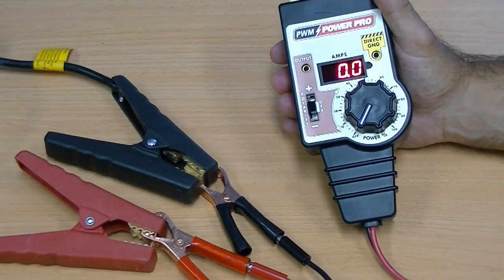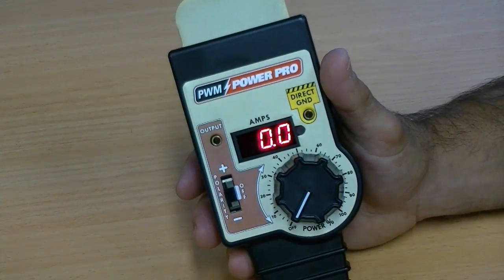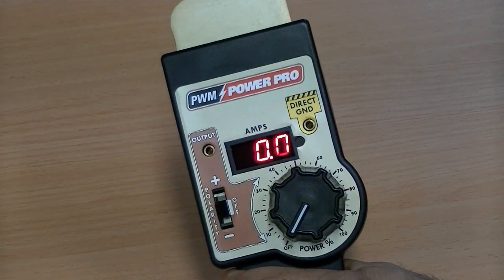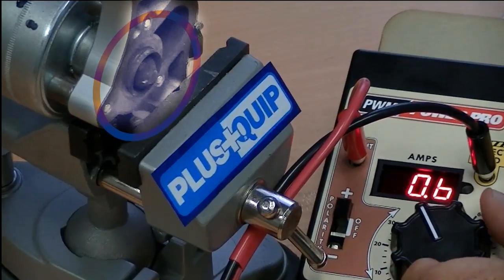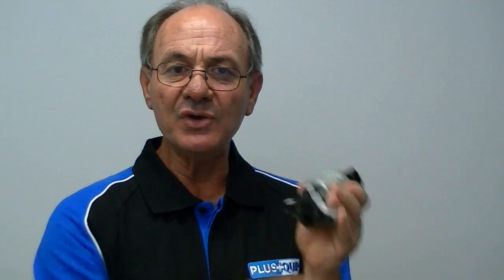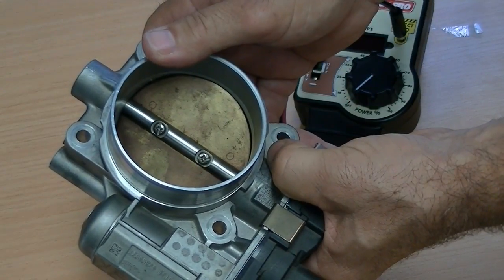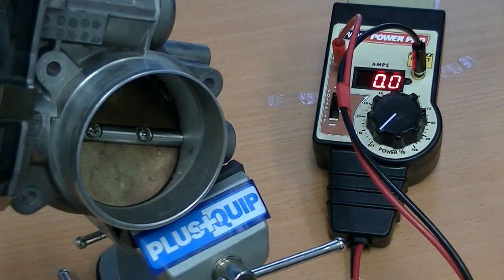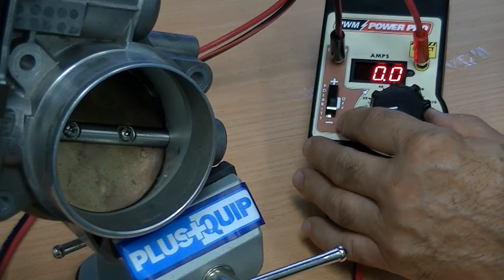Electronic EGR, Throttle Body & Actuator Tester - PlusQuip EQP-115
Save time & money by testing the component first!
The PlusQuip EQP-115Tester is capable of accurately driving both DC and Pulsed Width Modulated (PWM) components on today’s complex vehicles from 0 – 100% to accurately test operation.

This versatile test unit is capable of driving a variety of components, to quickly check for complete movement or any seizing during operation, and monitor the current draw during all operating cycles on its integrated digital AMP read out.
Features include:
Drives both PWM and DC components;
Delivers 0 – 40 Amps;
0 – 100% adjustable drive;
Drives components ON or OFF the vehicle;
Displays actual current draw;
Simple to use and connect.